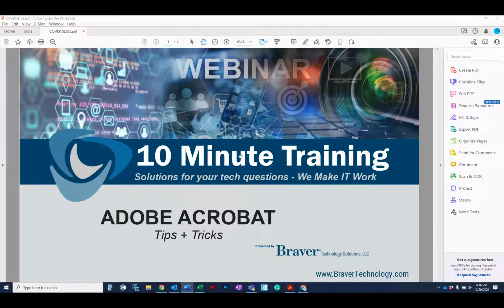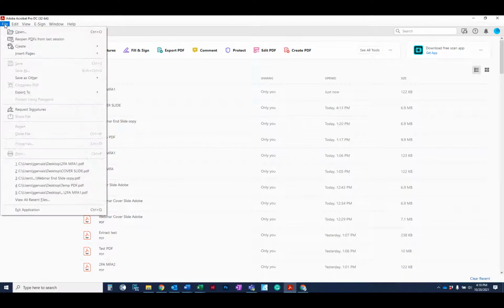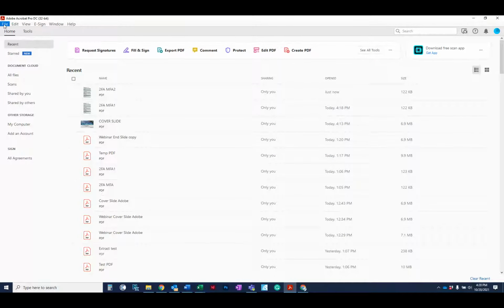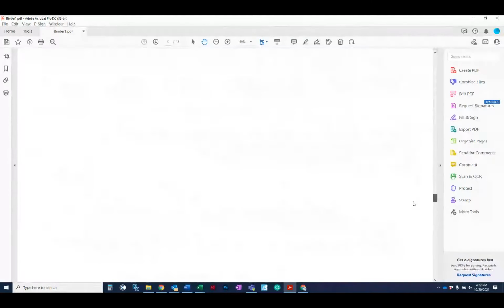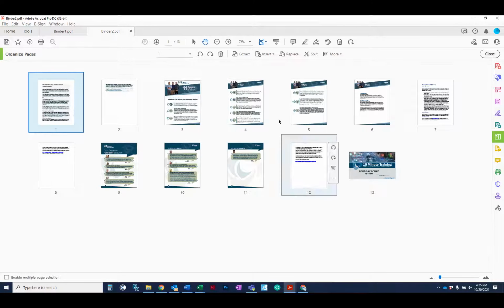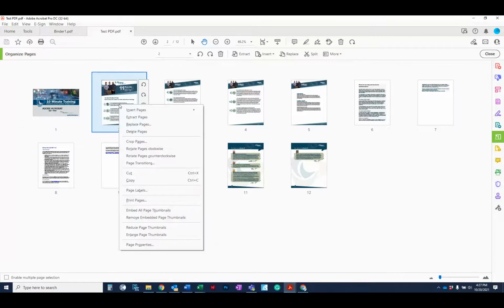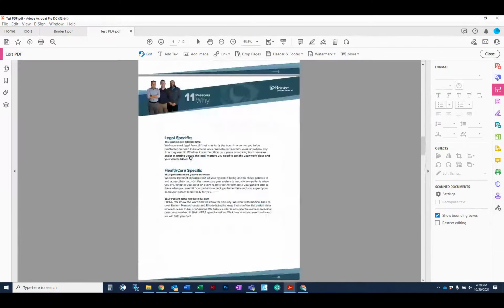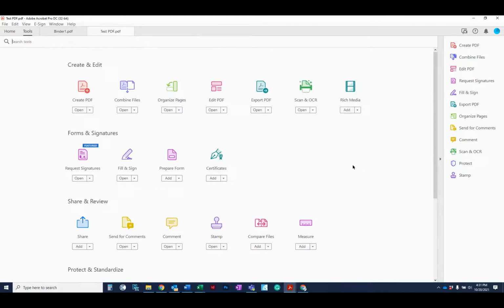Adobe Tips - Create, Combine, Extract + Edit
PDFs make up the foundation of today’s document-sharing world. If you create, send, or view PDFs on a regular basis, these tips and tricks could really help you boost productivity and efficiency, learning how to combine, edit, convert, extract, organize and collect data.